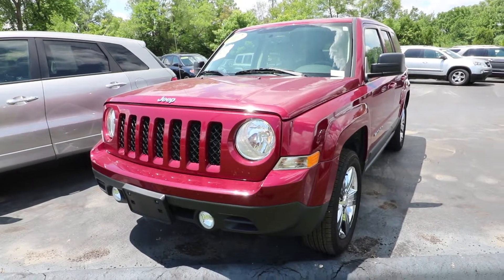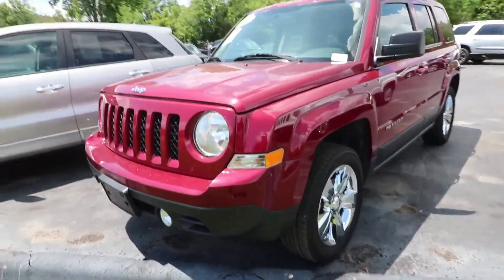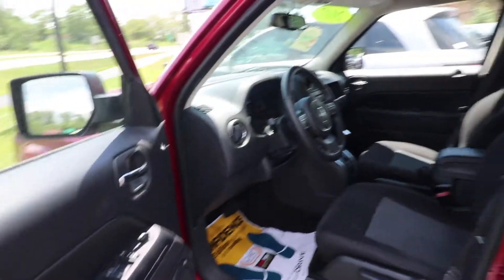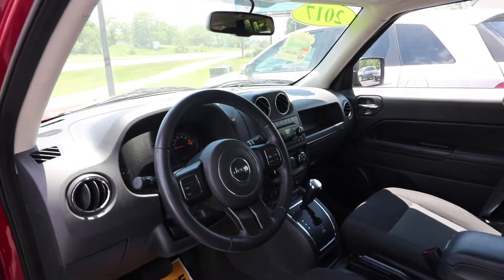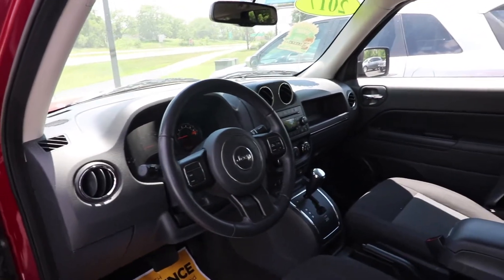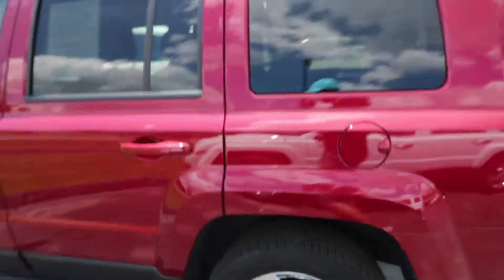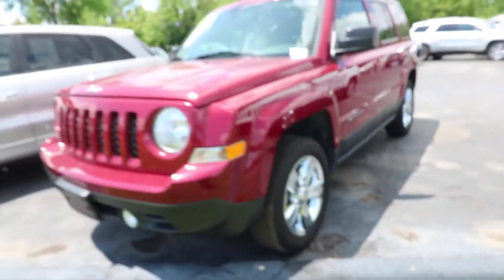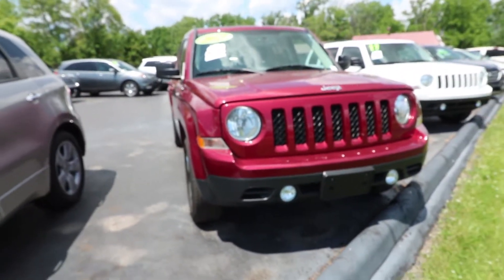2017 Jeep Patriot (Red)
Newcomb's Auto Sales
3123 Lapeer Road
Auburn Hills , Michigan 48326
GUARANTEED CREDIT APPROVAL! PRIOR BANKRUPTCY-OK! PRIOR REPO'S-OK! 1ST TIME CREDIT-OK! BAD CREDIT-OK! NO TURN DOWNS! 100% APPROVAL!